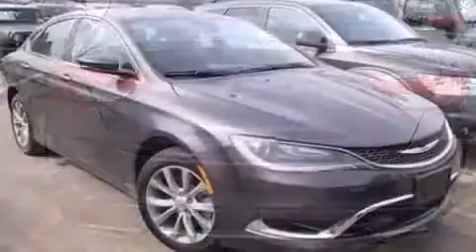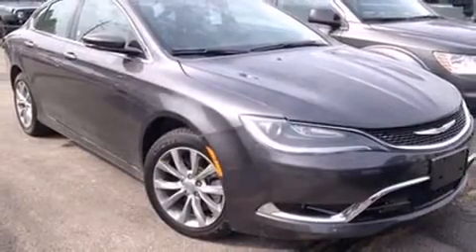2015 Chrysler 200 C in Ajax, ON L1S3K3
Village Chrysler Dodge Jeep Ltd.
201 Bayly Street West
in Ajax, ON L1S3K3

The 2015 Chrysler 200. It features a front-wheel-drive platform, an automatic transmission, and a refined 6 cylinder engine. Top features include a split folding rear seat, adjustable headrests in all seating positions, speed sensitive wipers, a power seat, an automatic dimming rear-view mirror, heated seats, tilt steering wheel, and much more. Features such as automatic climate control and leather upholstery prove that economical transportation does not need to be sparsely equipped. Chrysler ensures the safety and security of its passengers with equipment such as: dual front impact airbags with occupant sensing airbag, front SIDE impact airbags, traction control, brake assist, anti-whiplash front head restraints, a security system, and 4 wheel disc brakes with ABS. Various mechanical systems are monitored by electronic stability control, keeping you on your intended path. Our sales staff will help you find the vehicle that you've been searching for. We'd be happy to answer any questions that you may have. Stop in and take a test drive!